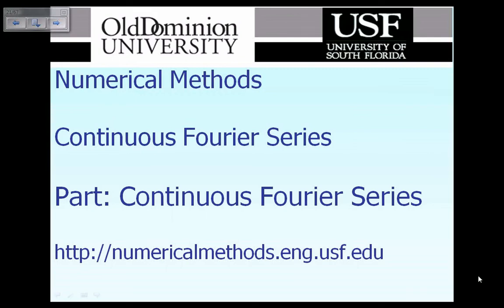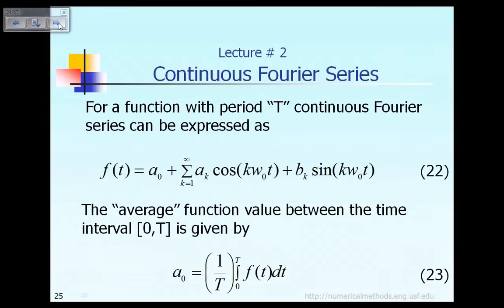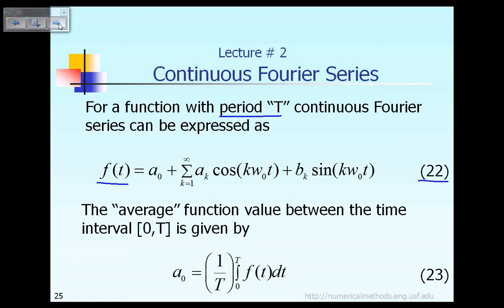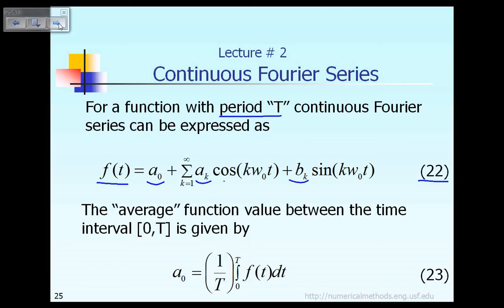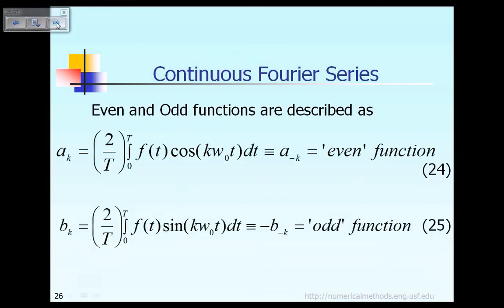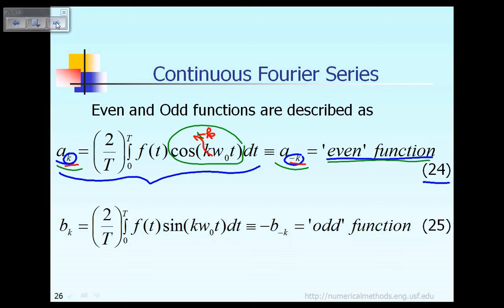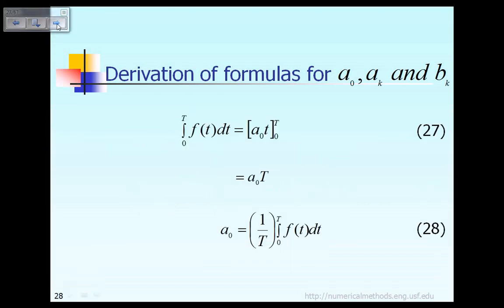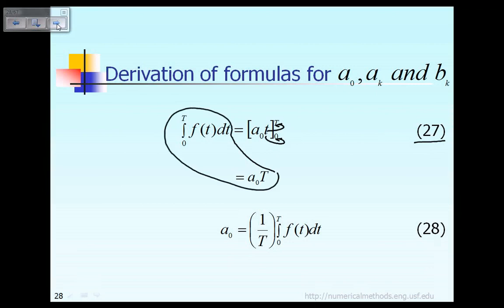Lecture 2: Continuous Fourier Series Part 1 of 2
Brief Summary: Continuous Fourier series. Expressing any periodic function as combinations of sine and cosine functions, with undetermined Fourier coefficients a0, ak, and bk. Definitions of "even" and "odd" functions. Derivations of formula for a0..